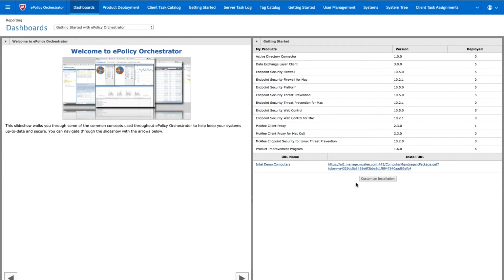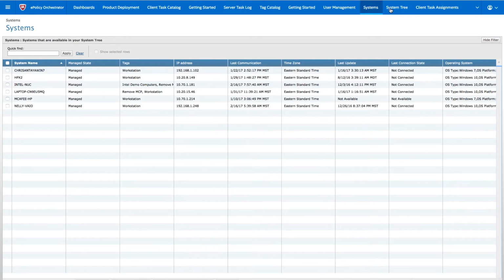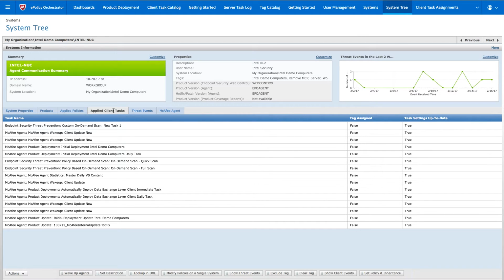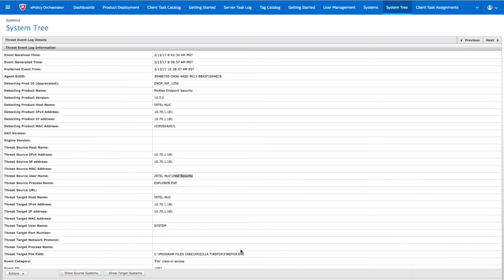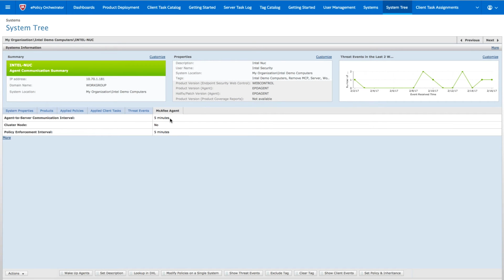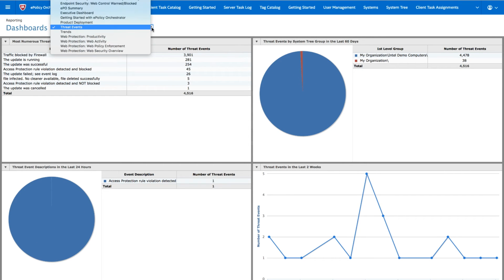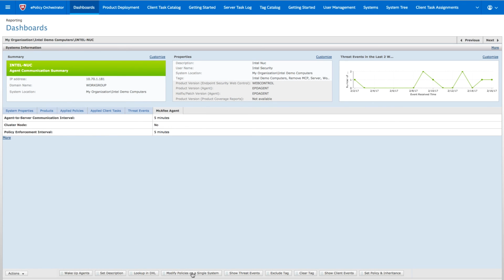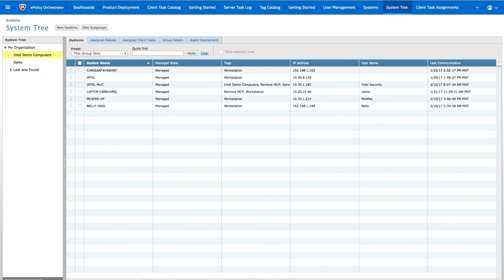[DEMO] McAfee ePO Cloud Getting Started